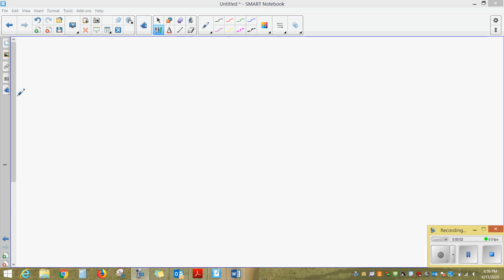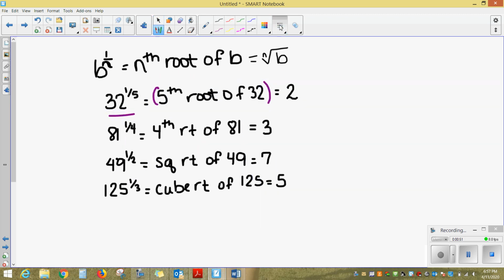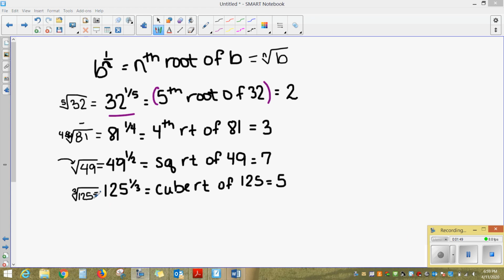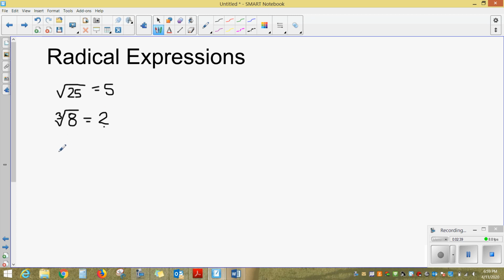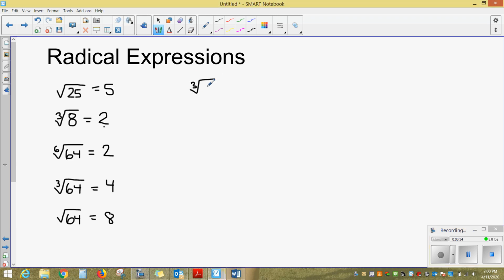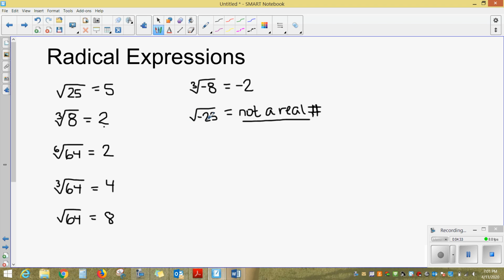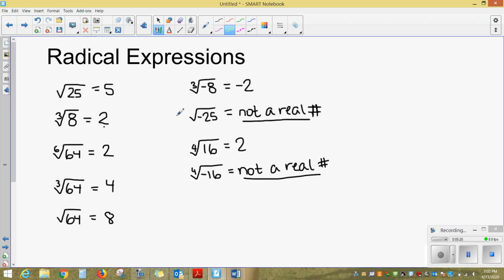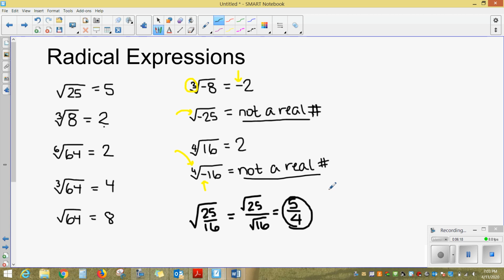Radical Expressions, Introduction